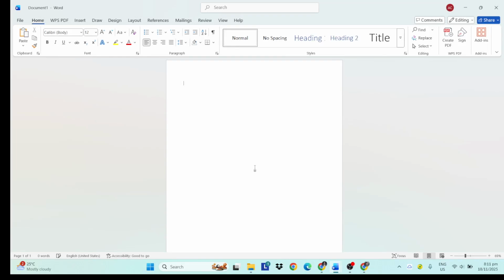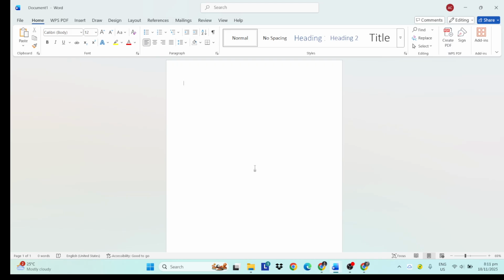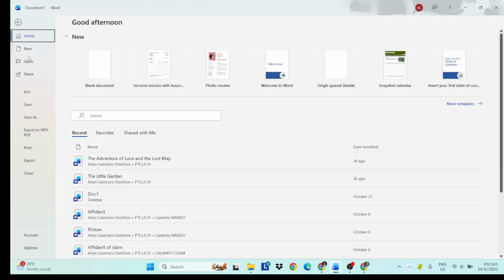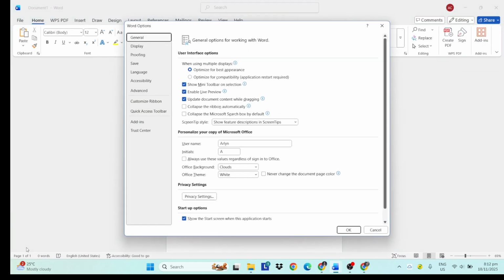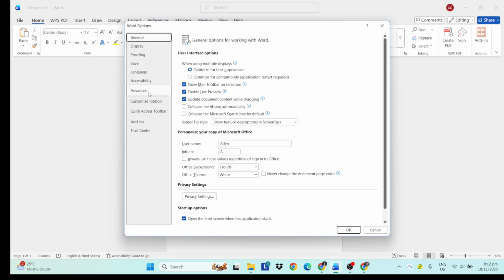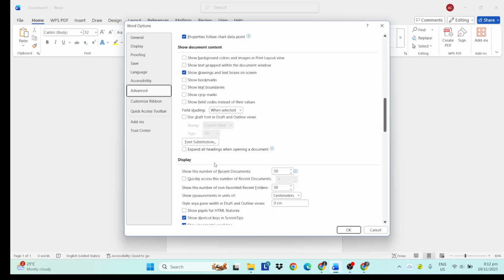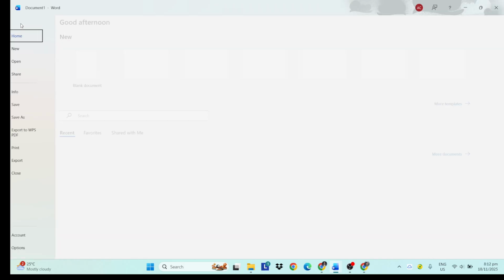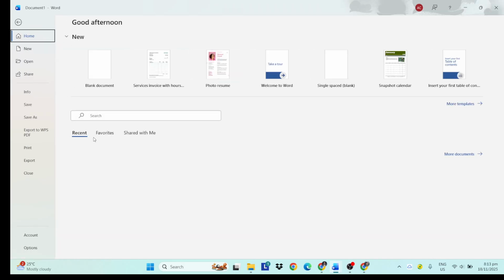How to Delete Recent Documents in Microsoft Word - 2025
How to Delete Recent Documents in Microsoft Word - 2025 🗑️ Keep your Word 2025 workspace clean by removing recent documents quickly and easily!

Steps
• Open Microsoft Word 2025 → Go to File → Open → Recent.
• Hover over the document you want to remove → Click the three-dot menu (⋯) → Remove from List.
• (Optional) Clear the entire list → Options → Advanced → Display → Show this number of Recent Documents → Set to 0 → OK.
• Close Word → Reopen to confirm changes.
• Save settings → File → Save As → Ensure workspace is updated.

Timestamps
0:00 (How to Delete Recent Documents in Microsoft Word - 2025)
0:05 File → Open → Recent
0:15 Remove Single Document → Three-Dot Menu → Remove from List
0:25 Optional → Clear Entire List → Options → Advanced
0:35 Confirm → Save Settings

Helpful Tips: Remove Unused Files To Maintain Privacy, Use Options To Clear Entire List, Reopen Word To Verify Changes

If you find this video on How to Delete Recent Documents in Microsoft Word - 2025 helpful, please consider subscribing to the channel so we can continue to bring you amazing troubleshooting tips for your PC!